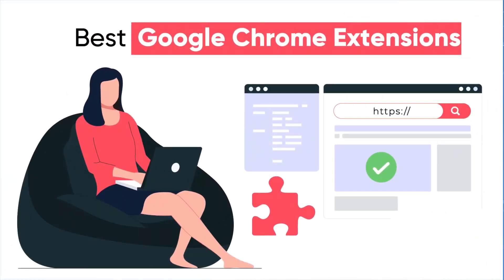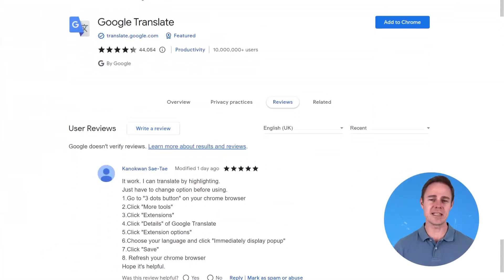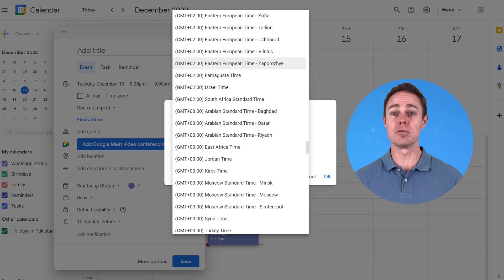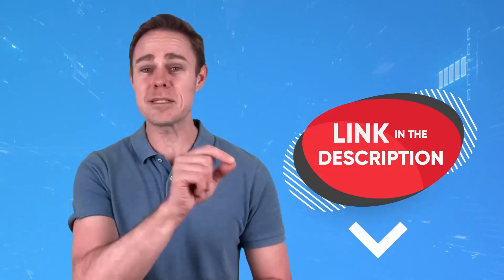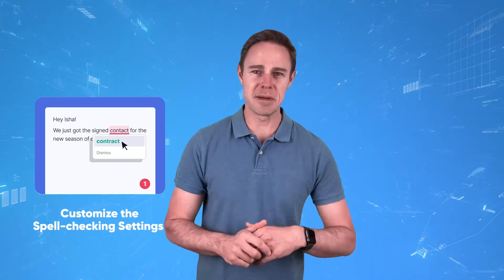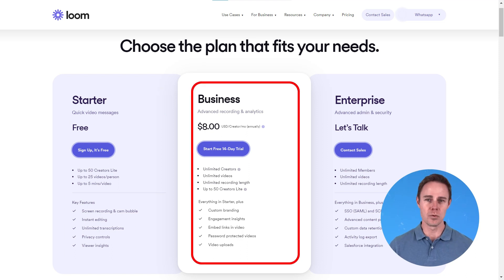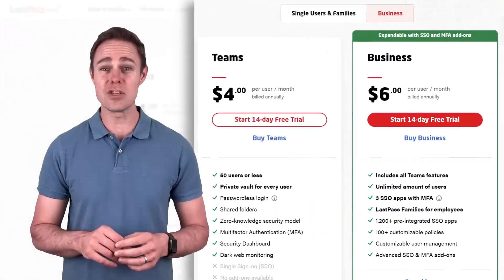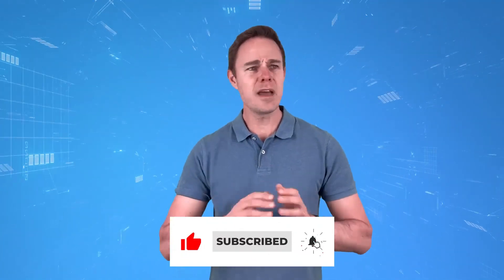🤯 Google Chrome Extensions That Could Change Everything in 2023!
Get more done, stay focused, and make working or studying more productive with 10 of the best and most useful Google Chrome extensions for productivity.
🔥 Get exclusive discounts on top antivirus picks 👇 (official links)

📜 Video Chapters

0:28  Intro
1:47 Are Chrome Extension Safe?
2:22 Favorite Chrome Extension
9:40 Wrapping Video